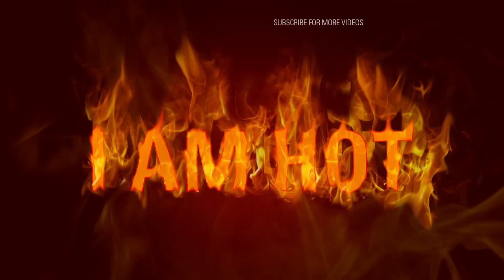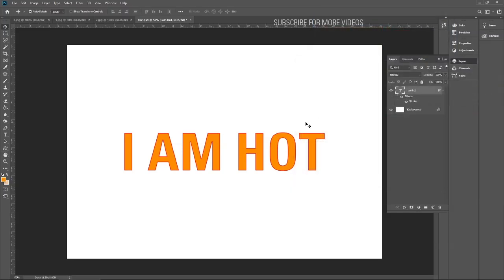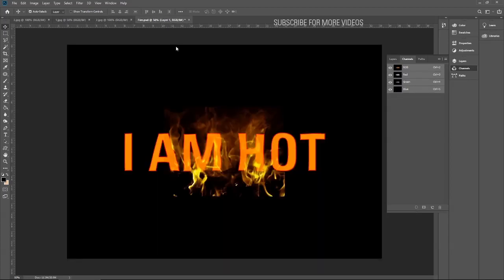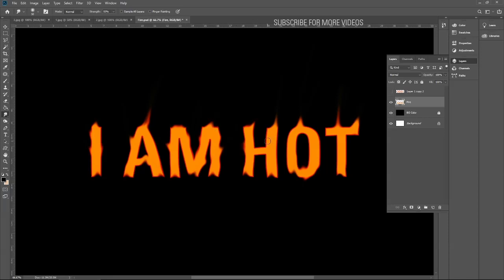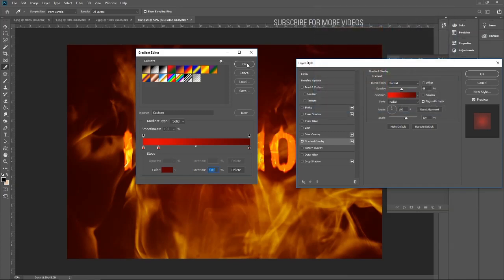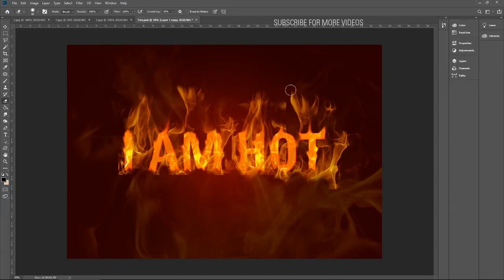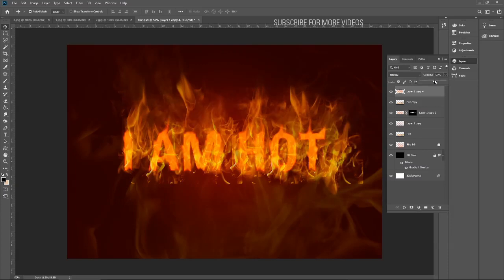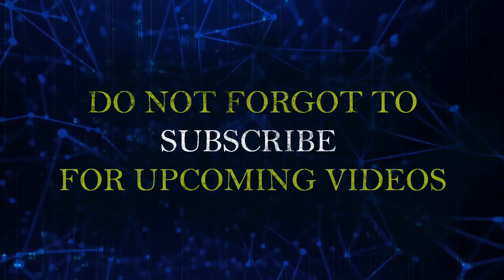Best Technique To Create Fire Effects or Burning Effects - Photoshop Tutorial in English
Professional Adobe Photoshop Tips and Tricks Tutorial Series by Adobe Photoshop Certified Expert:
This Adobe Photoshop tutorial will teach you how to create fire effects or how to add fire effects in a text or image.
If you have questions please free free to write in comments.